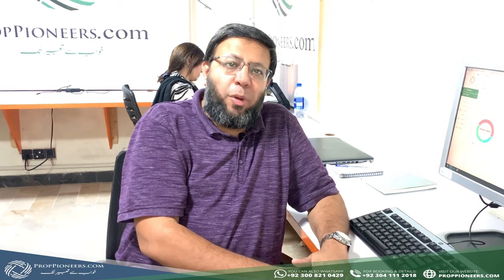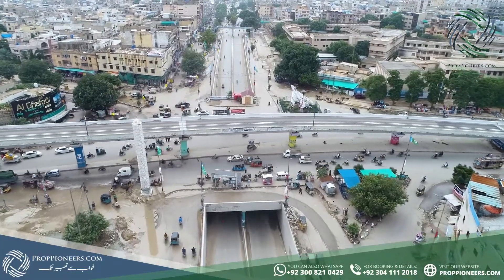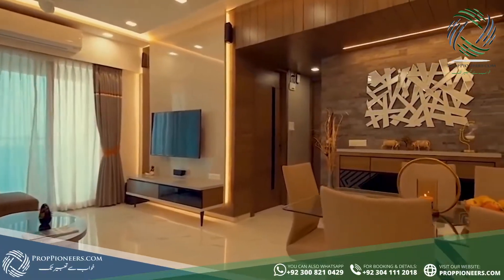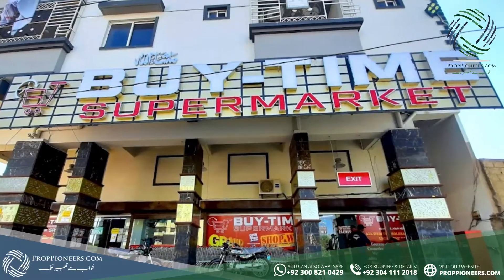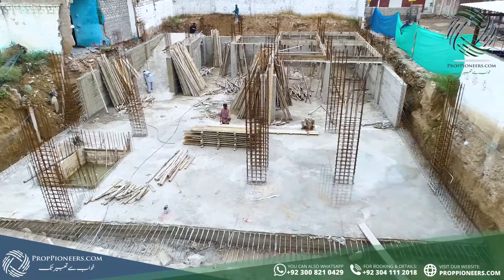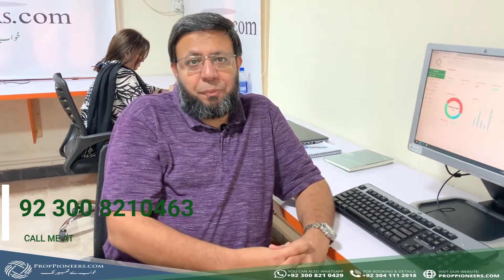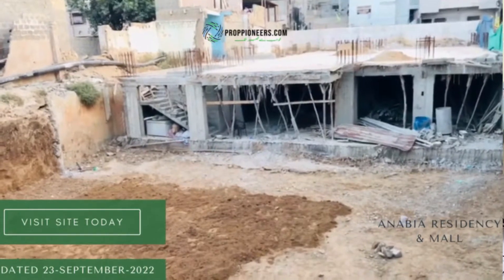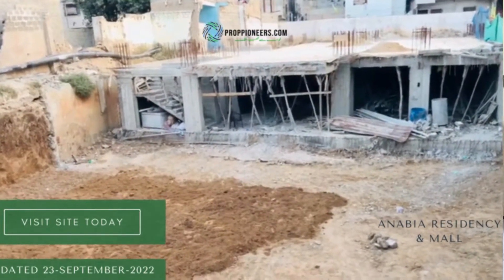Taha Siddiqui Manager Investment Advisory Interview | Proppioneers.com | Short Project Brief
Proppioneers.com is a one-stop Pakistan property asset, where you can observe a wide range of Pakistani properties recorded available to be purchased and leased. At our gateway, we give an enormous grouping of properties to single out for speculation purposes. Proppioneers.com likewise records many true Pakistani property specialists, confirmed by our committed staff to guarantee that our clients just arrange with genuine assets and get the most ideal help accessible out there.
Check us out and do allow us to have at least some idea how you feel about our entrance, we enormously esteem input got from our clients. Kindly partake in our Facebook people group and continue to visit for the most recent updates and news about Pakistani Property  🇵🇰 🏡